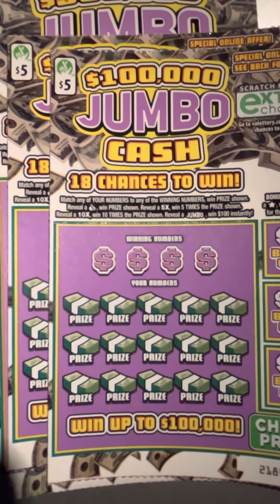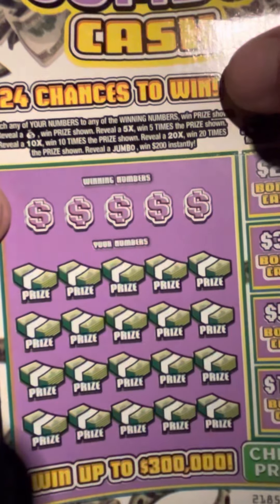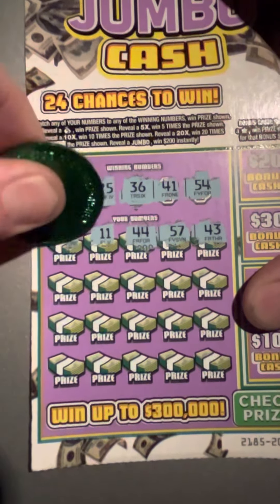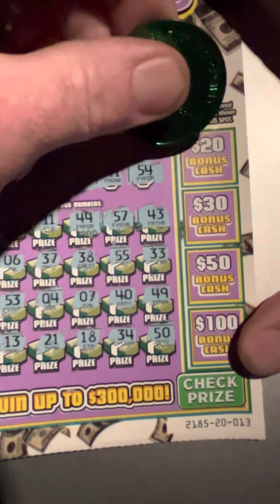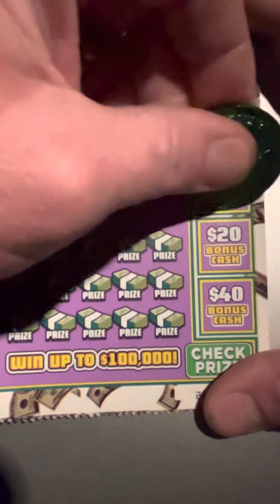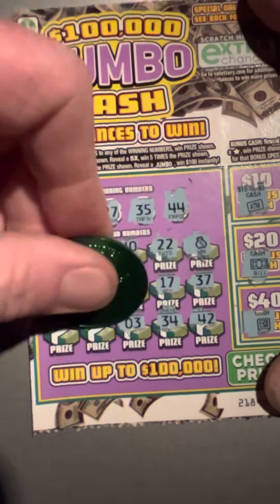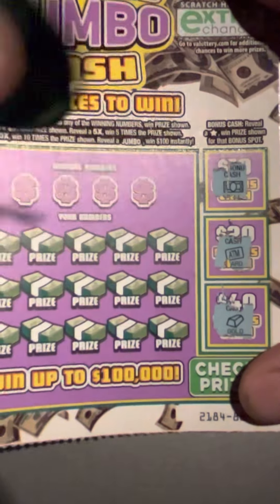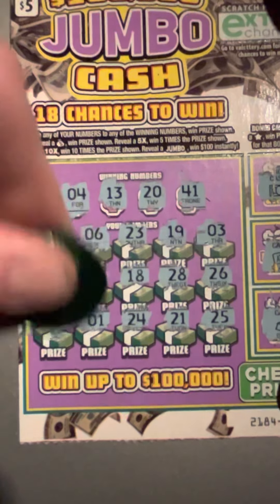Virginia Lottery tickets…mix of $300,000 and $100,000 Jumbo Cash